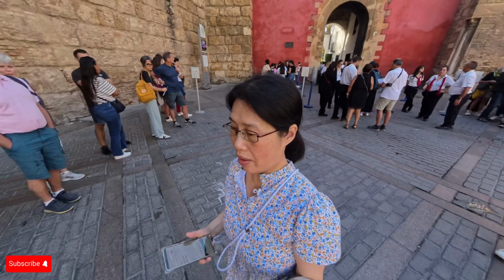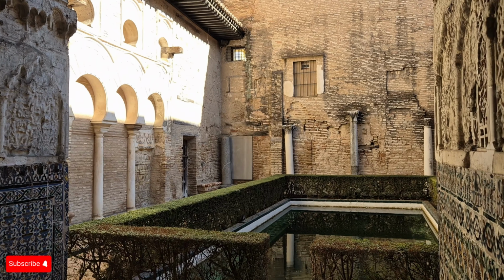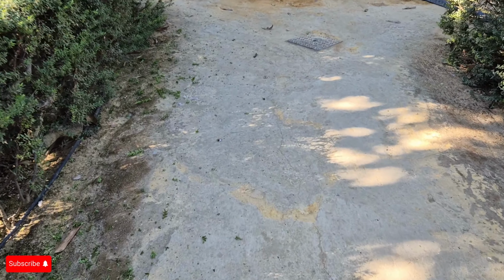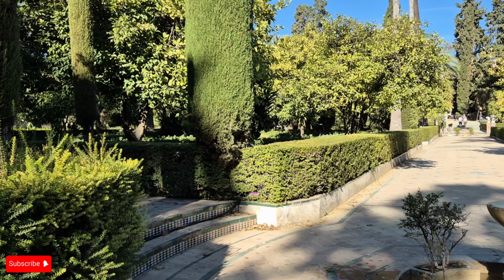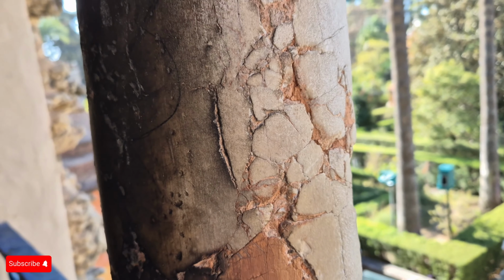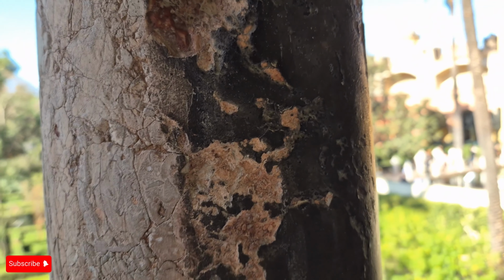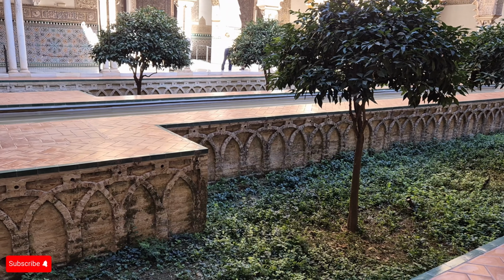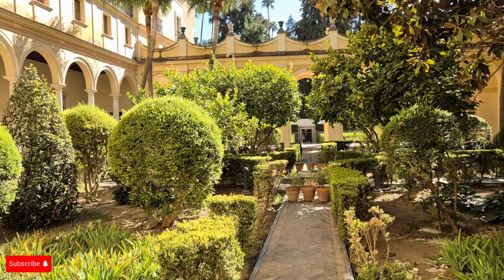Palace of Alcazar, Spain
This is the famous Alcazar Palace in Sevilla.  Had to book tickets almost a month in advance.  From afar it looks very impressive, however, close up you can see lots of areas suffering from the hot weather and crumbling away.